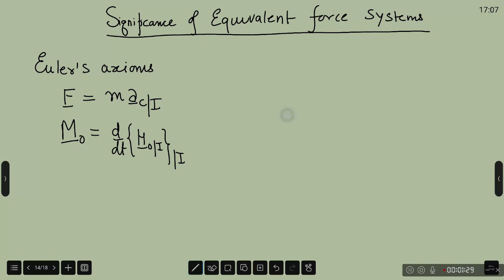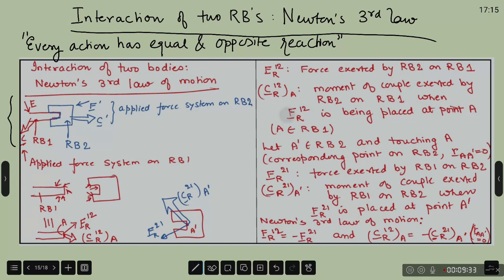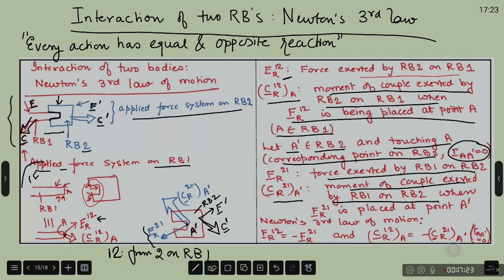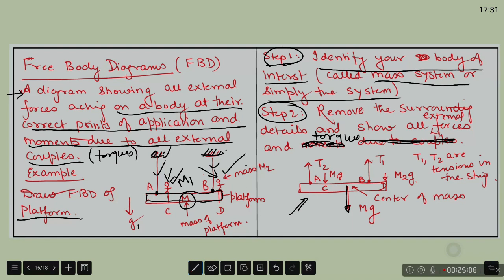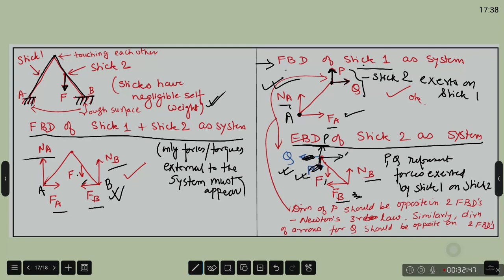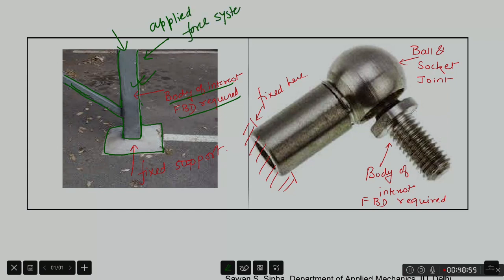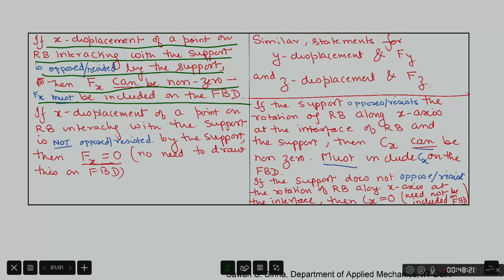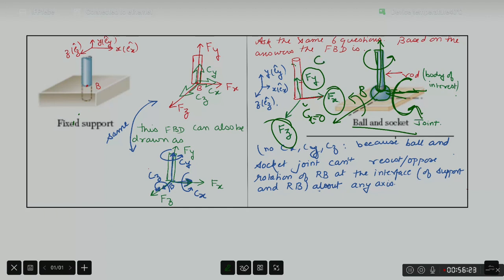Engineering Mechanics 18_42